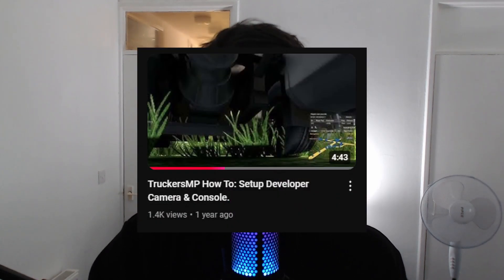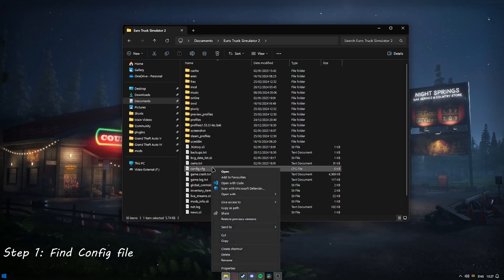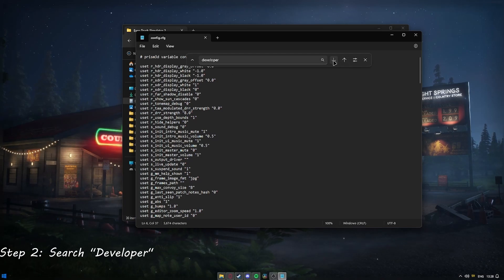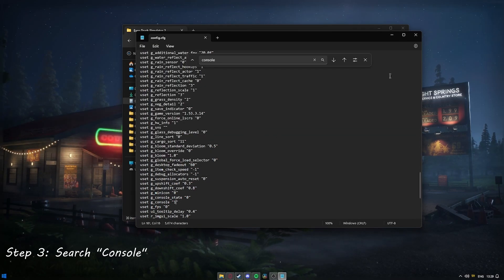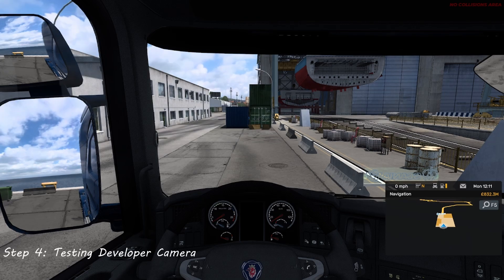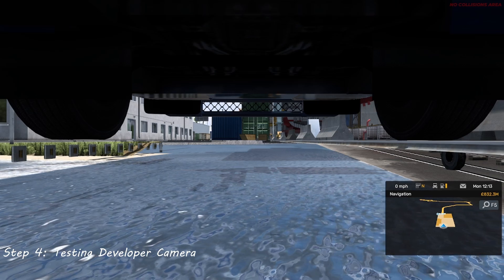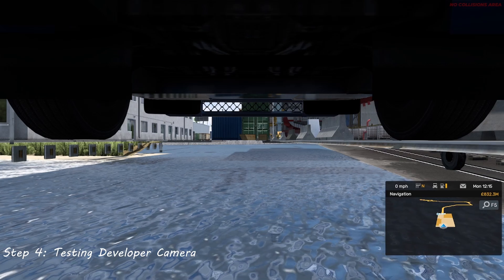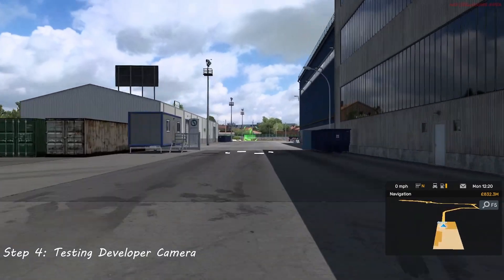[TruckersMP/ETS2/ATS] How To: Enable Developer Camera & Console